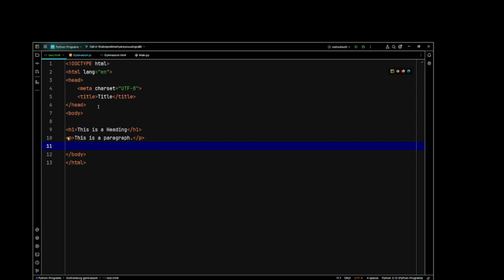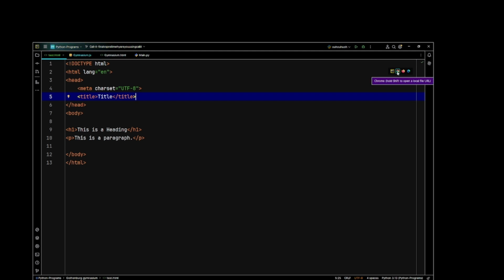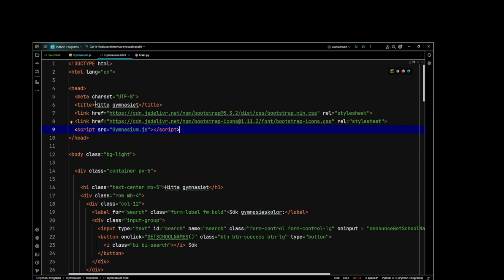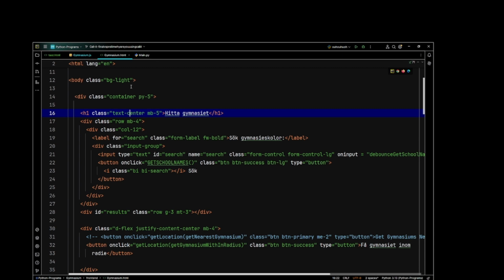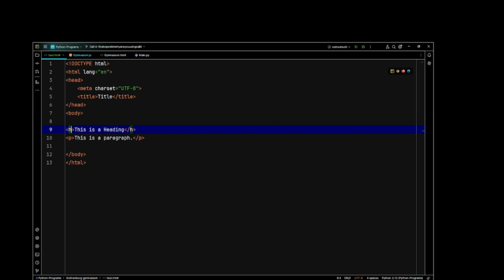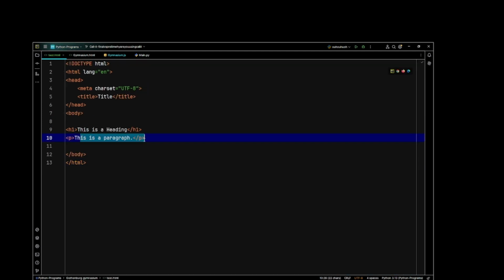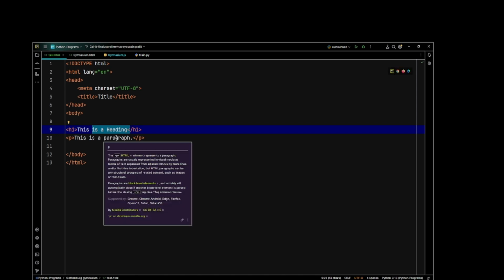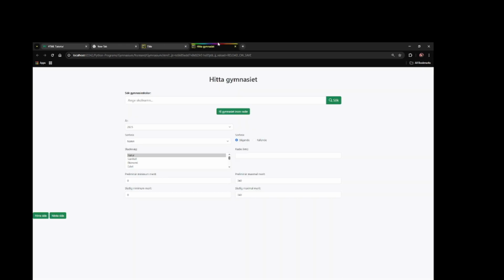Python with Anvita #198 - HTML